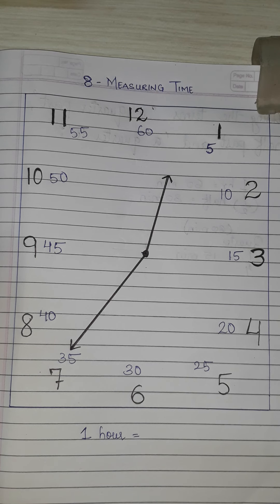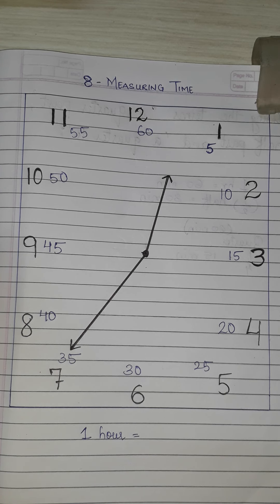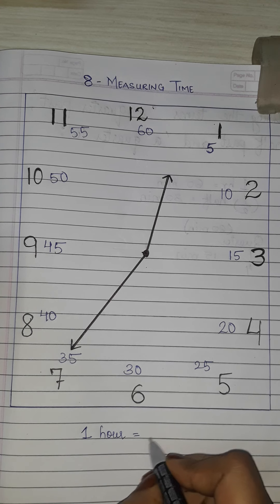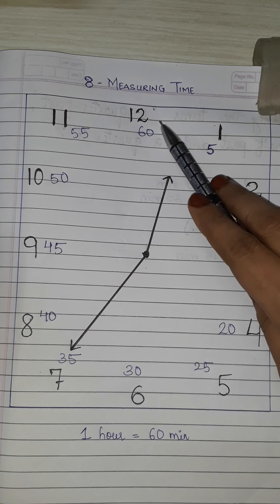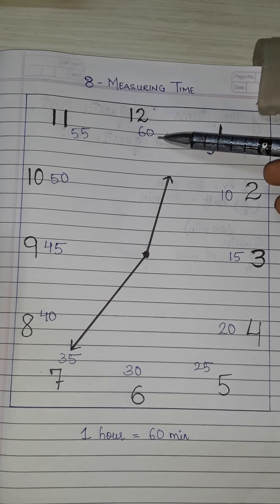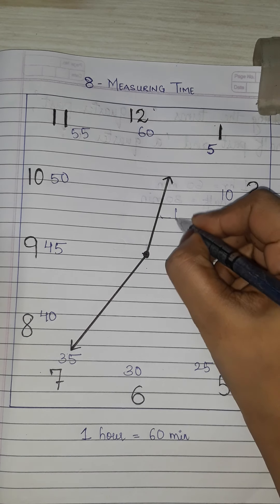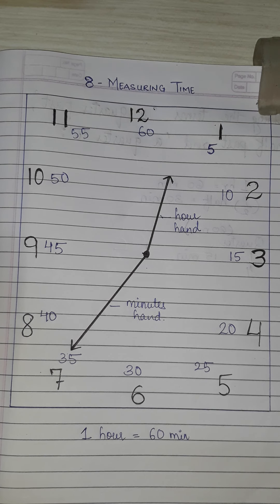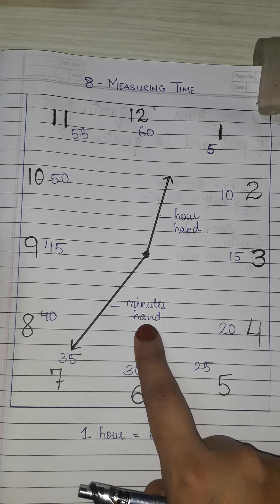Measuring Time | maths | 4th std | Maharashtra Board